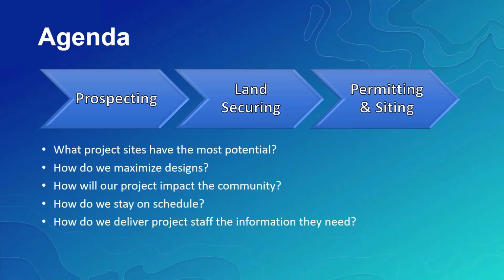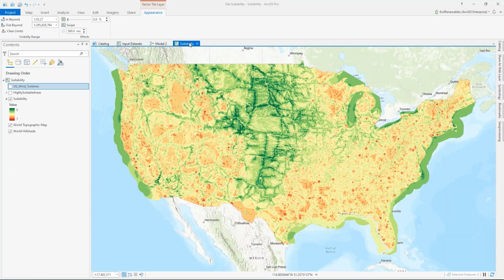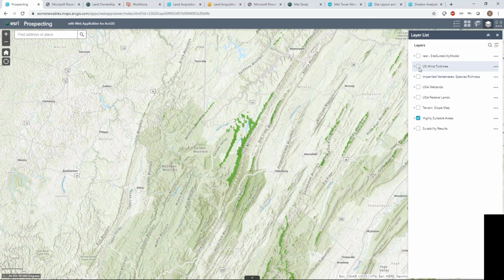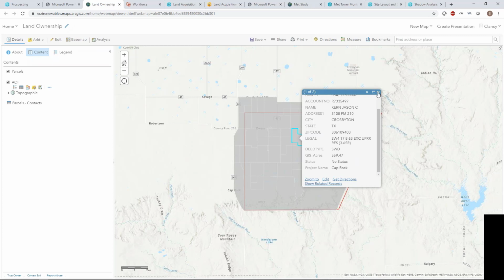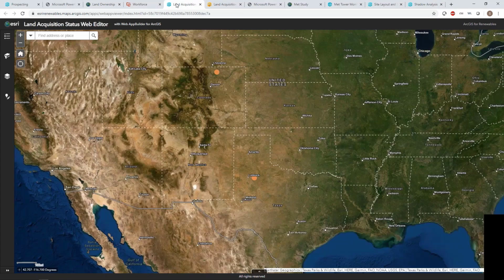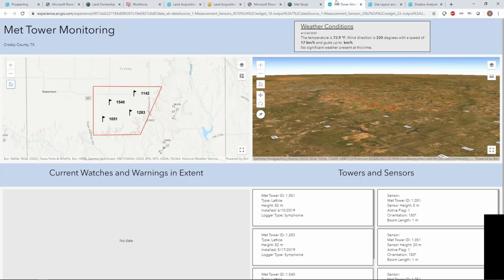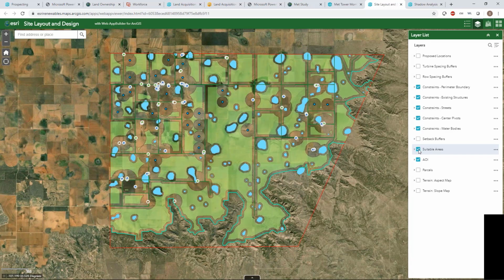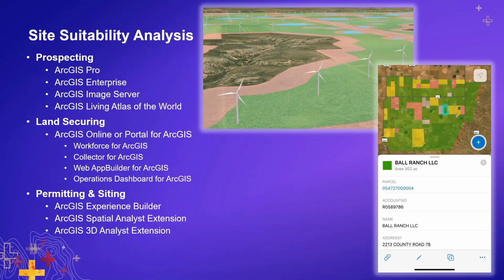Assessing Project Site Viability Using Location Intelligence Webinar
Achieve optimal site suitability, stay on schedule, and optimize designs with ArcGIS Enterprise.